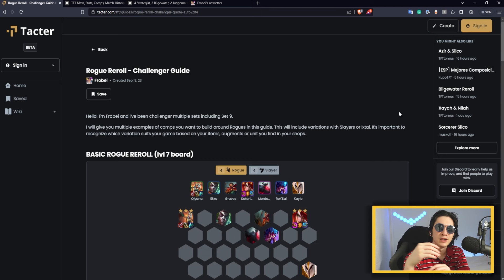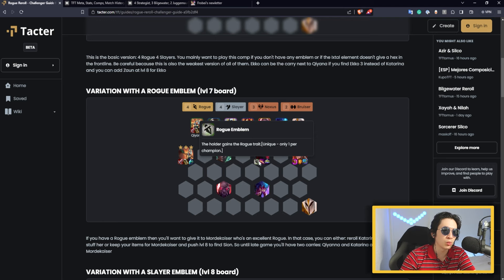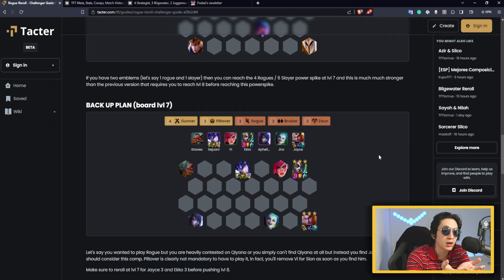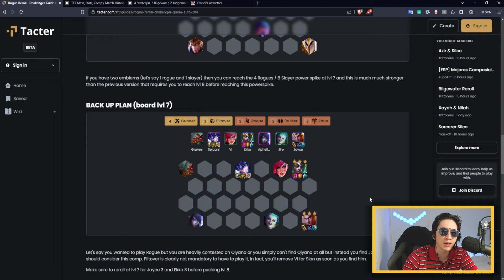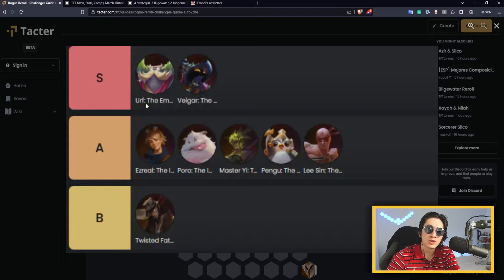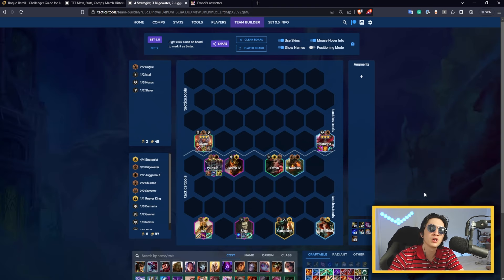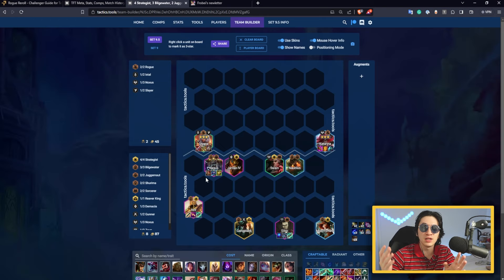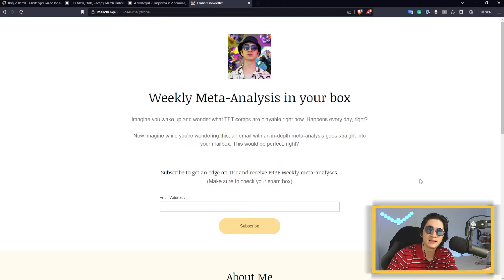5 Ways To Climb Fast With Rogues and How To Position Against Them - TFT Challenger Guide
Rogue became rapidly dominant on Day 1 of Set 9.5 so in this video I show you 5 ways to play it and I also share a positioning trick you can use to have better chance at winning against them.

Chapters:
0:00 Intro
1:06 Most common Rogue comp
2:11 How to play with a Rogue Emblem
3:17 How to play with a Slayer emblem
4:02 Best achievable Rogue comp
4:31 What to play if you don't hit Qiyana
5:26 How to play early and mid-game
6:46 What augments you should pick absolutely
8:11 Best Legends to pick
8:51 How to position against Rogues